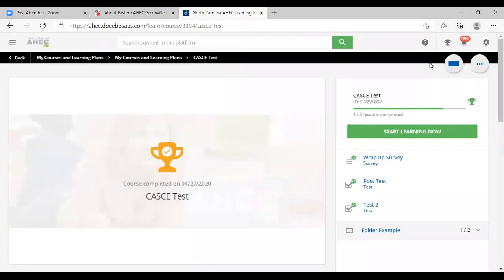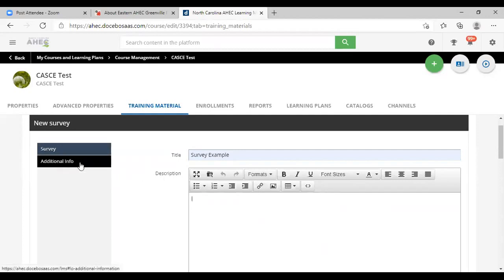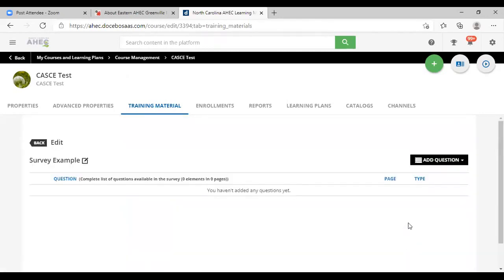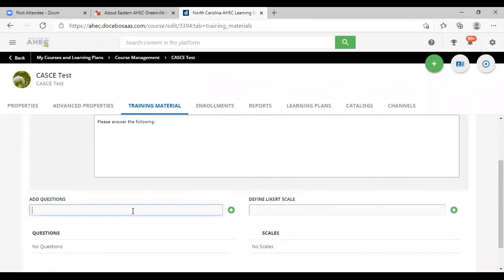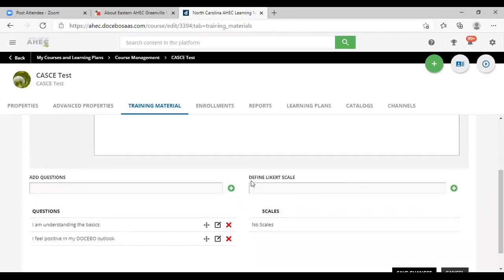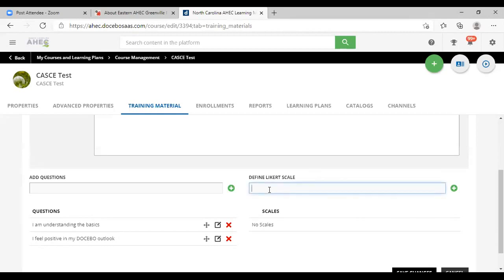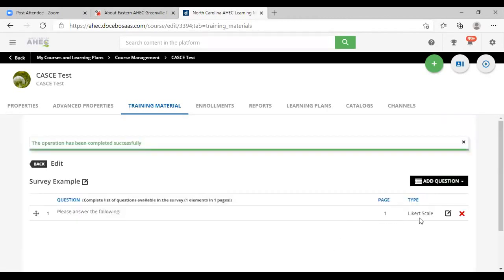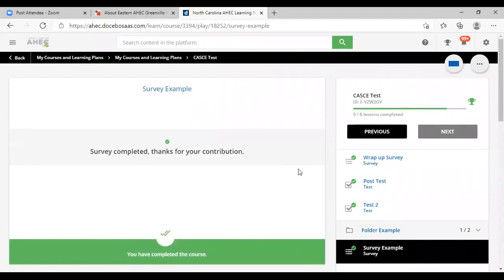Eastern AHEC Tool Bag Survey